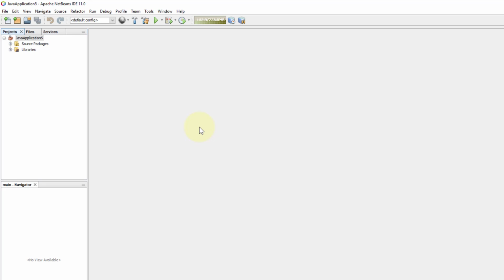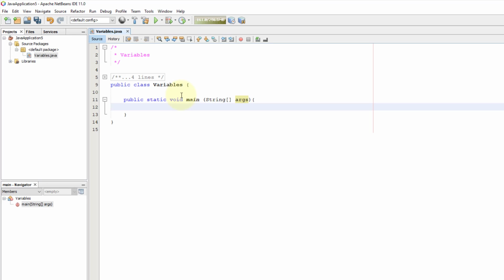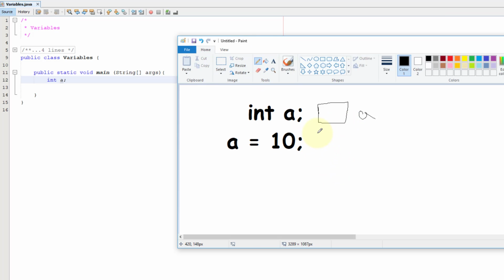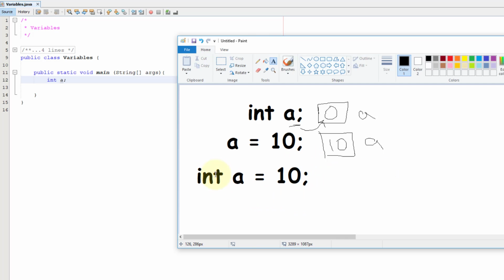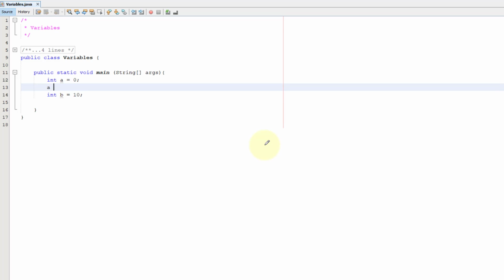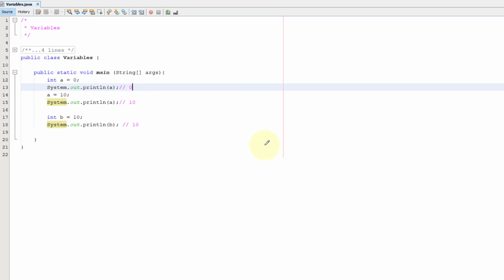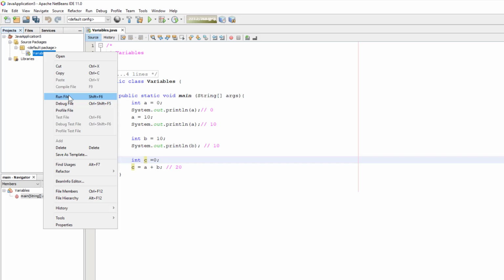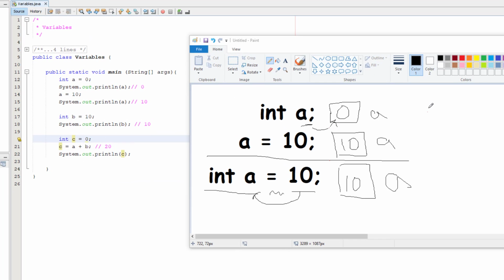Java Tutorial 5 - Variables, Numeric Primitive Data Types 2-2